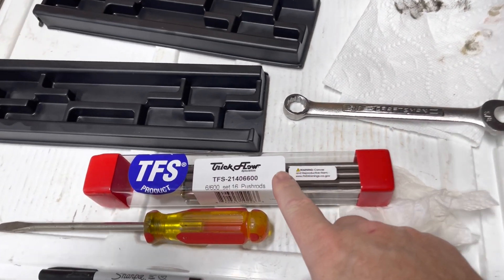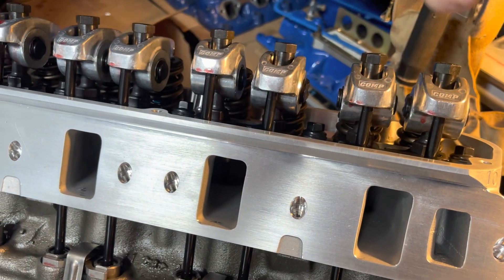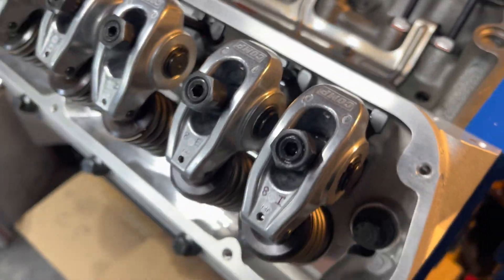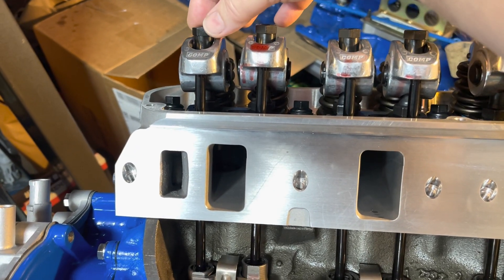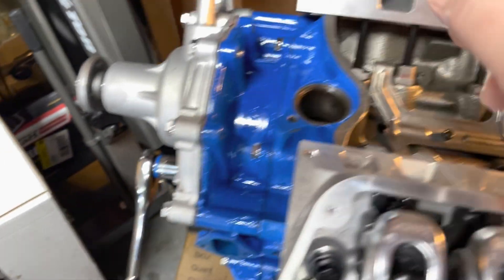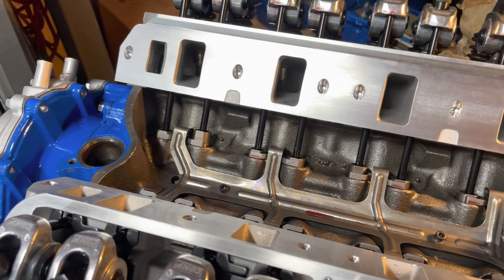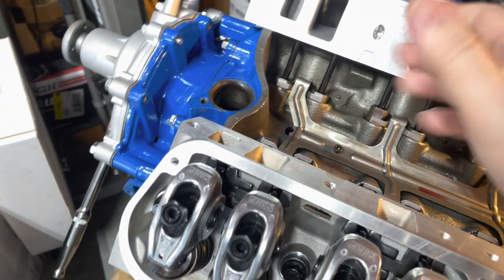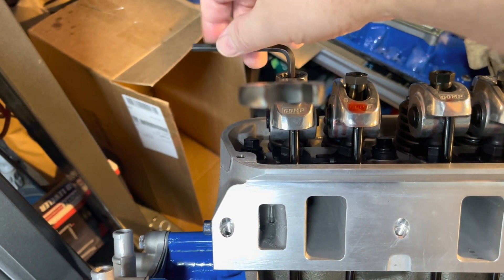Rocker Arm Adjustment - Ford 289 331 Stroker Motor Rebuild part 23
This is Part 23 of my Ford 331 stroker motor rebuild.

Build list:

    Camshaft 31-442-8
        284 Advertised Duration
        224 Duration @ 0.050” lift
        .533” Lift
        110 Lobe separation